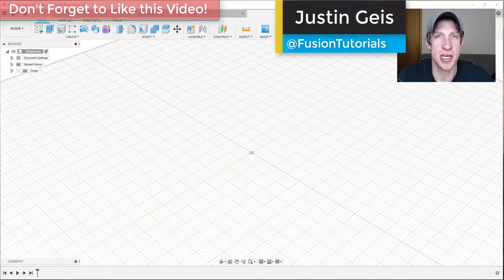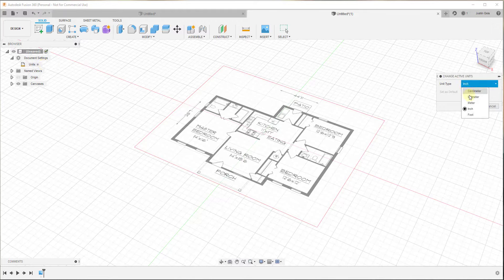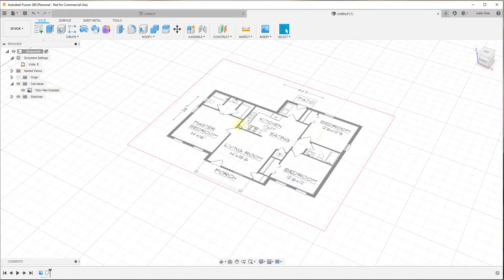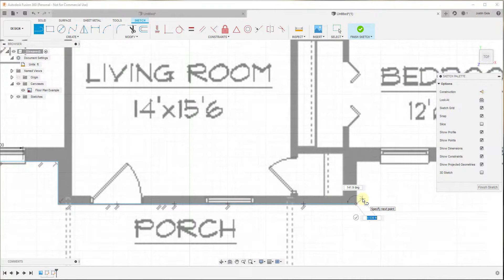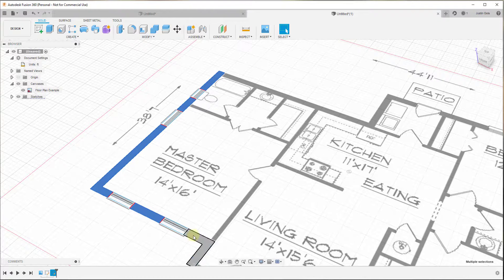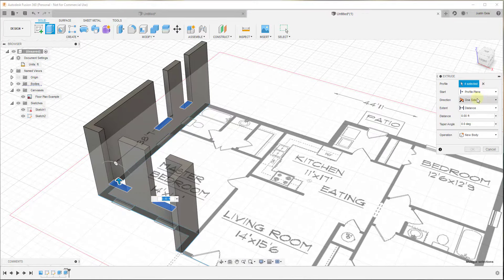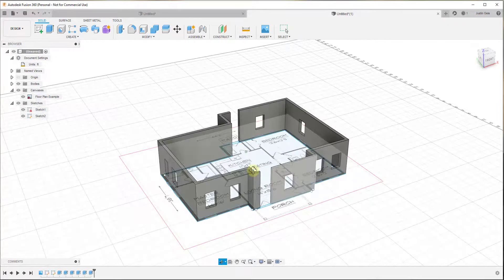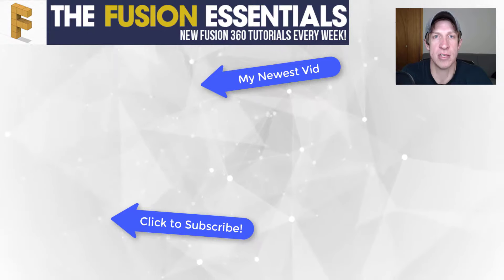Modeling a FLOOR PLAN from an Image in Fusion 360! Fusion 360 for Architecture Part 2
In this video, learn how to import and calibrate an image to use as a reference for modeling a floor plan inside of Fusion 360! Then, we'll start modeling the walls and rough openings of our floor plan!